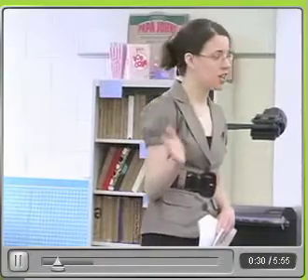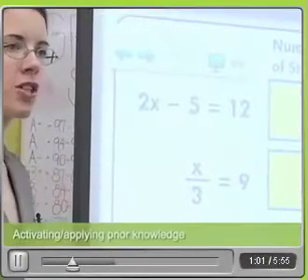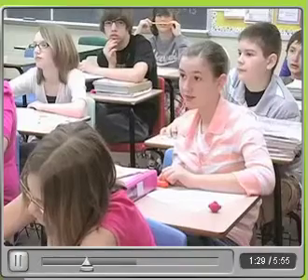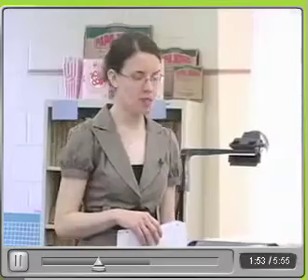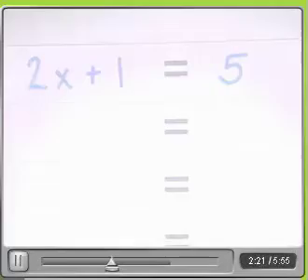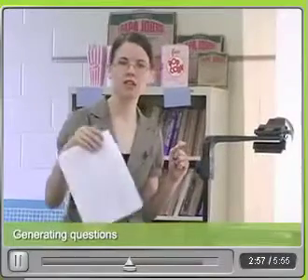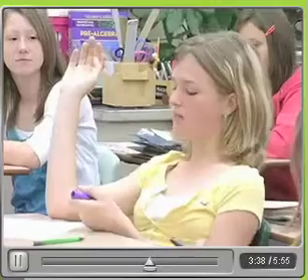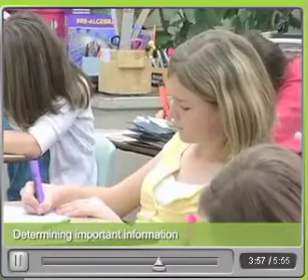4 SmartBoard Part 1